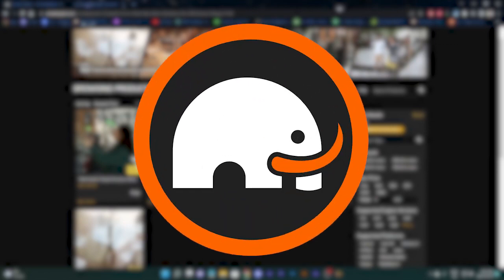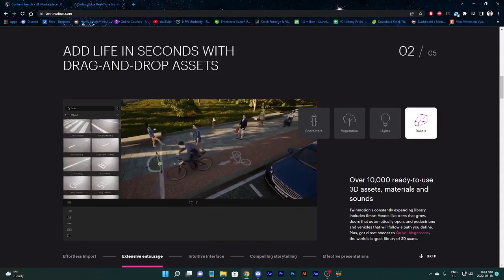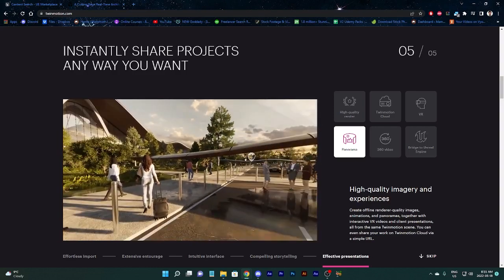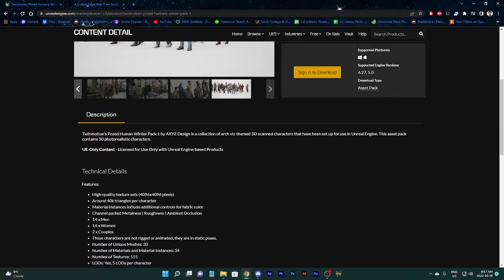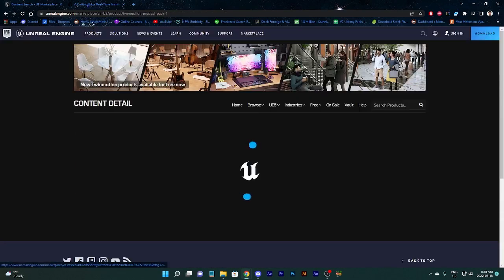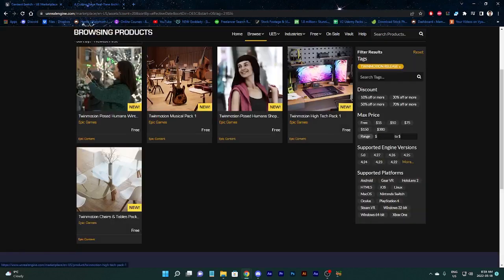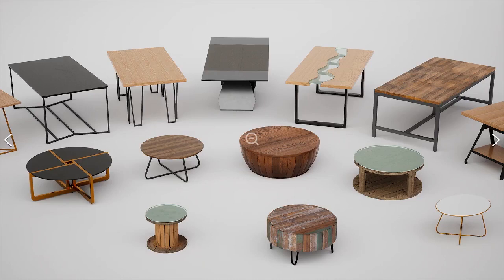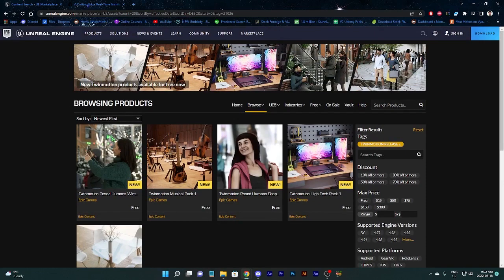NEW TWINMOTION ASSETS AVAILABLE FOR FREE! | Unreal Engine 5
00:00 Intro
00:10 What is Twinmotion?
02:45 Twinmotion Posed Human Winter Pack 1
03:40 Twinmotion Posed Human Shopping Pack 1
04:18 Twinmotion Musical Pack 1
05:25 Twinmotion High Tech Pack 1
06:07 Twinmotion Chairs and Table Pack 1
07:25 Outro